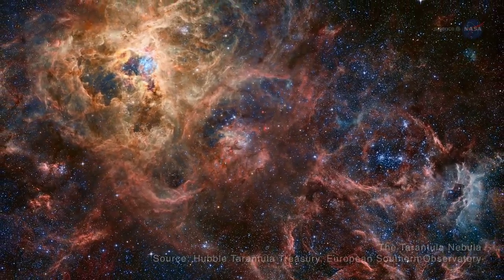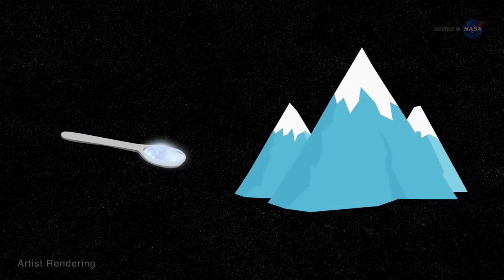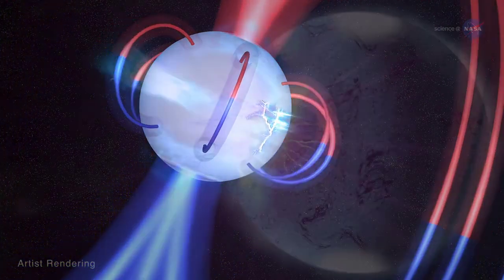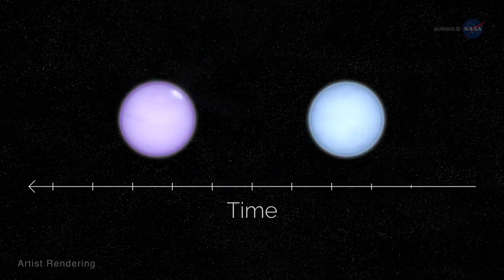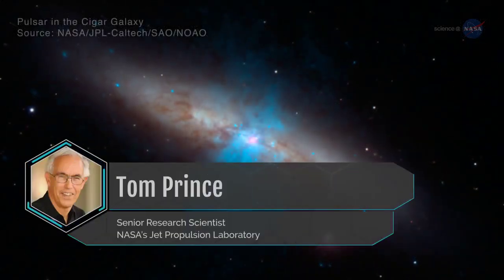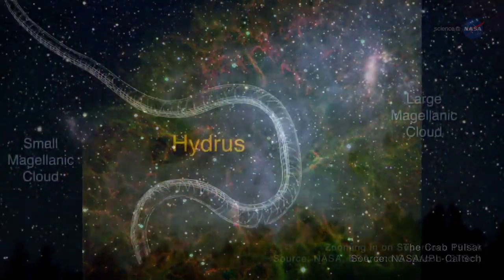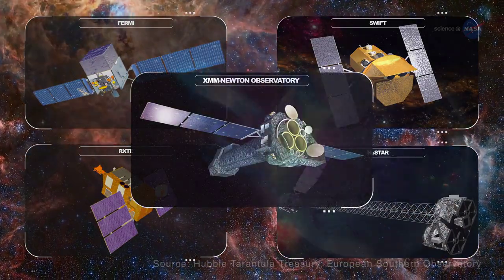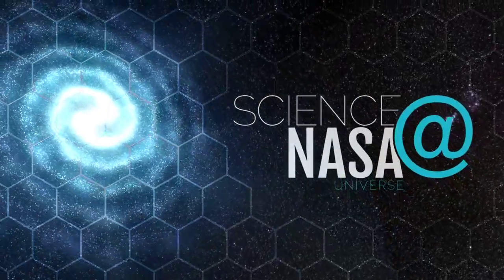Amazing NASA ScienceCasts Two Sides of the Same Star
Two Sides of the Same Star.

A neutron star comes from a large star that has run out of fuel, and exploded as a supernova. First it becomes a radio pulsar and later becomes a magnetar. Or maybe it’s the other way around!

Credit: Science at Nasa